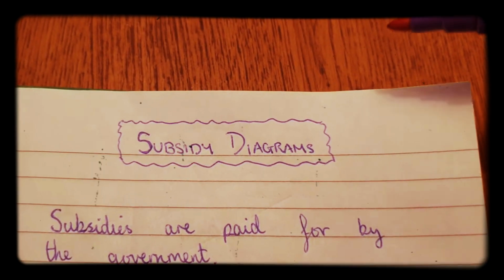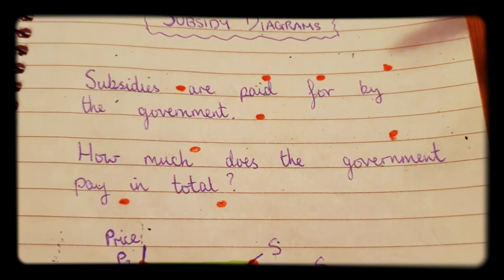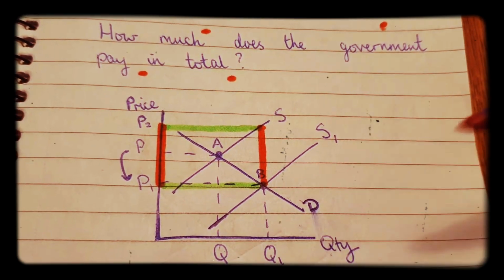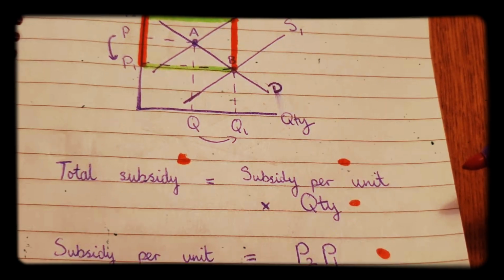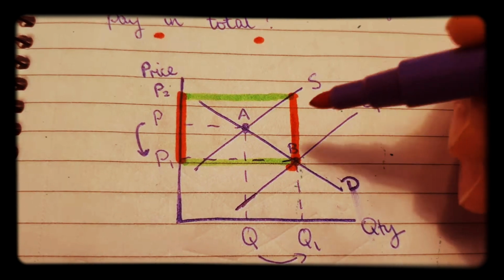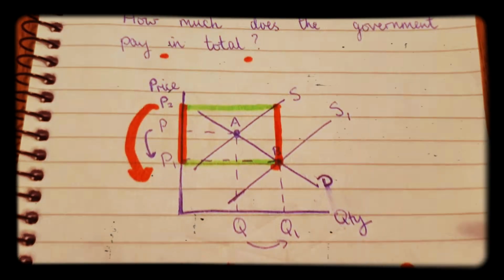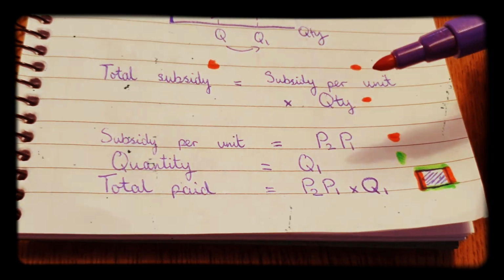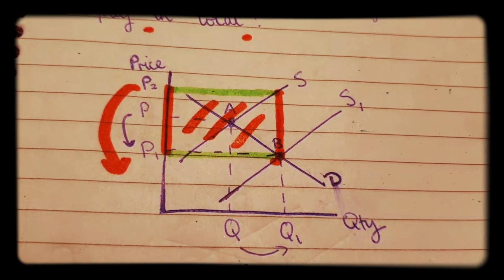Subsidy Diagrams: HOW TO DRAW & UNDERSTAND | Economics Help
Don't forget this important information when drawing subsidy diagrams. Learn how to work out the exact amount of subsidy paid by the government.

This is important because the cost of a subsidy to a government will be needed to work out any opportunity costs involved, and to determine if there has been government failure.